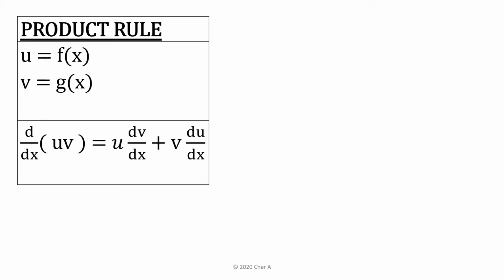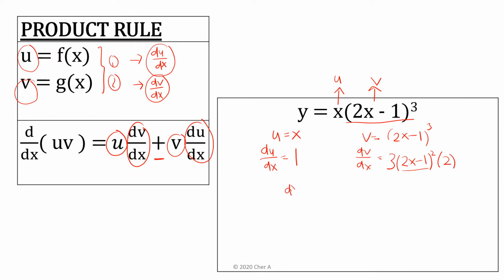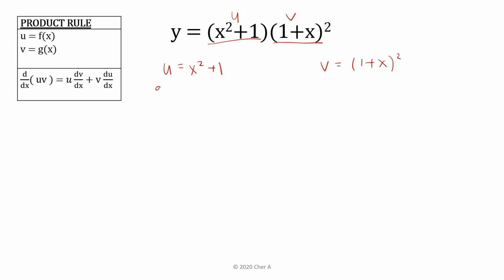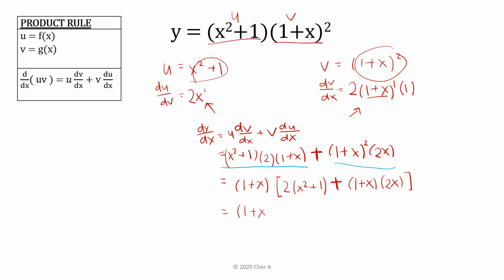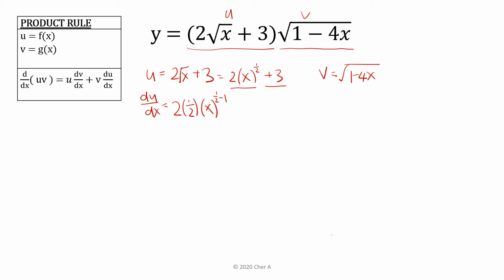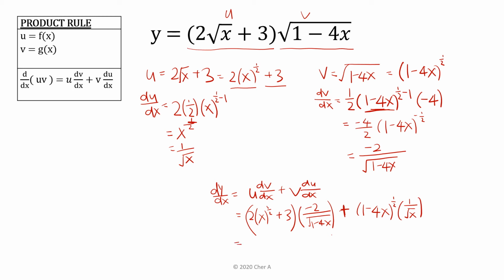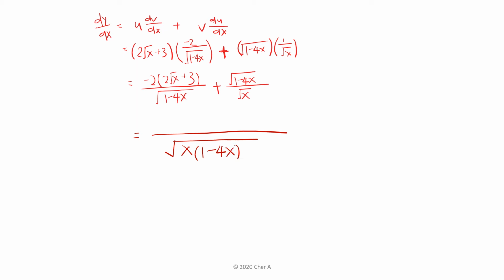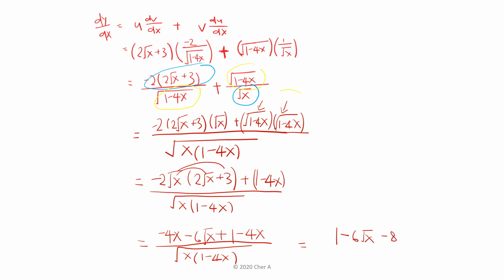Differentiation Part 6 - Product Rule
Learn about Differentiation Rule #5: Product Rule.
We'll be doing three examples at increasing difficulty for each rule.

You can also download a 2-page worksheet with revision notes. It'll be your best friend before your examinations. The examples in the worksheet are the same as the ones in the video. You'll be able to find the workings in the video.

Have fun!